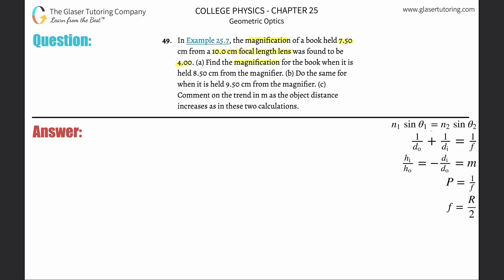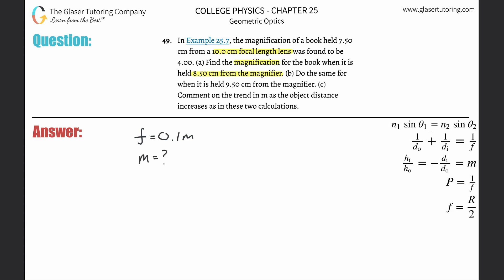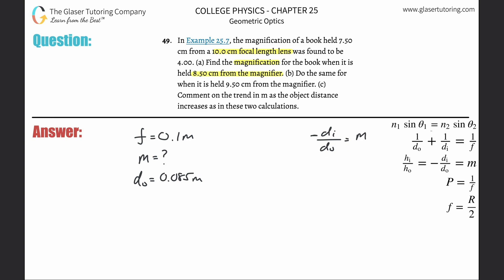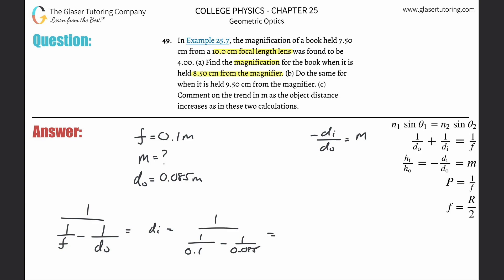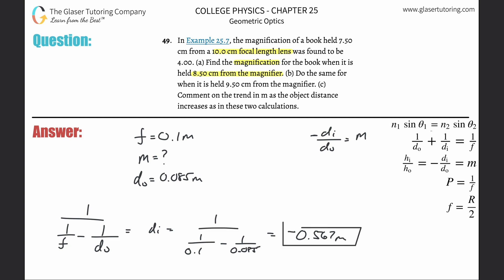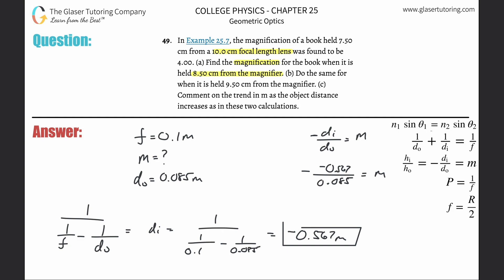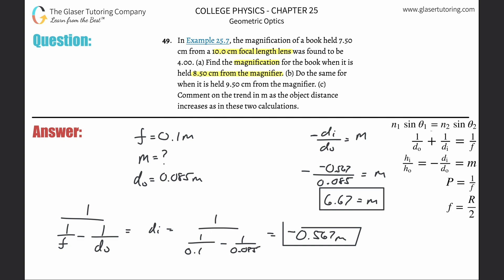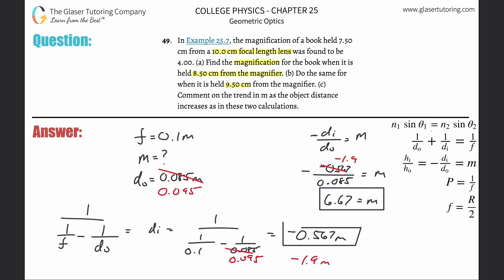25.49 | In Example 25.7, the magnification of a book held 7.50 cm from a 10.0 cm focal length lens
In Example 25.7, the magnification of a book held 7.50 cm from a 10.0 cm focal length lens was found to be 4.00. (a) Find the magnification for the book when it is held 8.50 cm from the magnifier. (b) Do the same for when it is held 9.50 cm from the magnifier. (c) Comment on the trend in m as the object distance increases as in these two calculations.